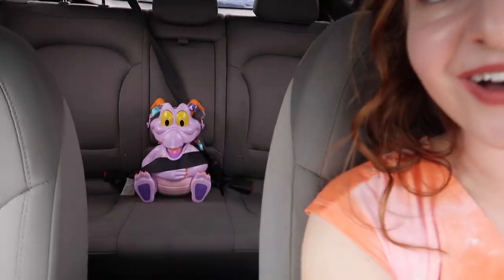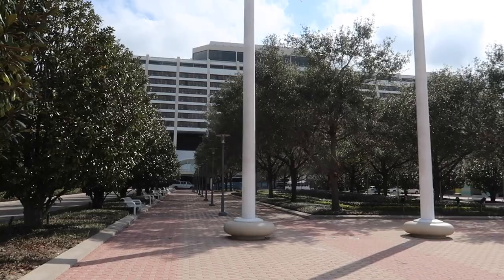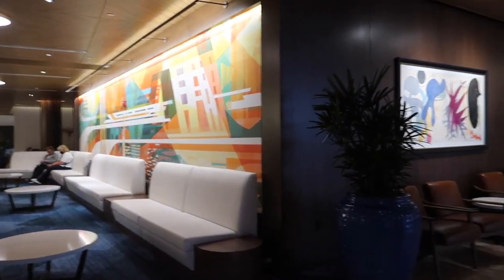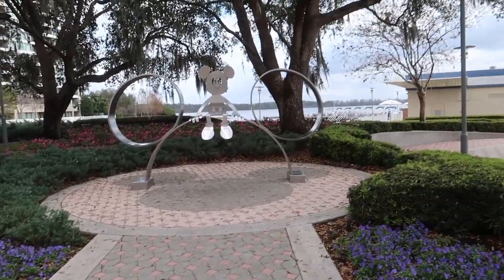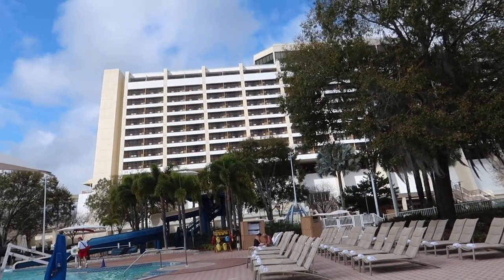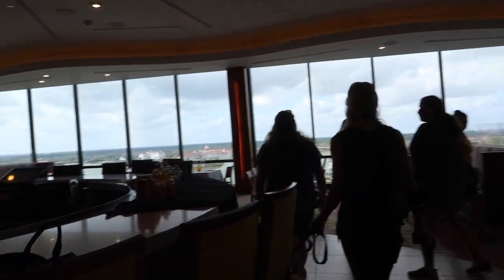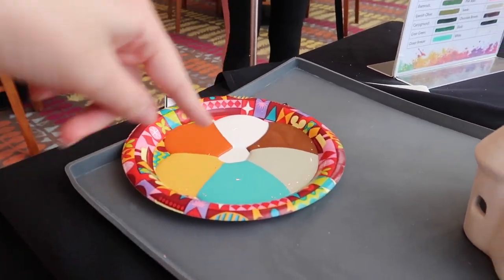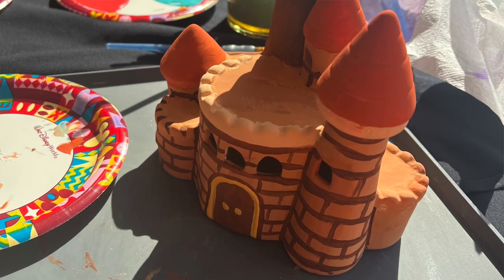DIY at Disney World! Once Upon a Painting at the California Grill | DCP 2022 | Disney World Vlog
My friend Megan and I went to Disney Contemporary Resort for the castle painting activity they have, Once Upon a Painting at the California Grill located on the top floor of the contemporary resort! This experience is currently priced at $30 plus tax and is a 2 hour experience where you get to paint a lighted ceramic castle. I loved getting to do a Disney DIY craft in Disney World! In this log I also show my unboxing of my completed castle after it was glazed and add in some footage from my parents first few days here in Florida for their Disney World vacation! We ate lunch one day at the boathouse at Disney Springs and also checked out a roadside Disney gift shop!

God Bless!
- Magical Meg